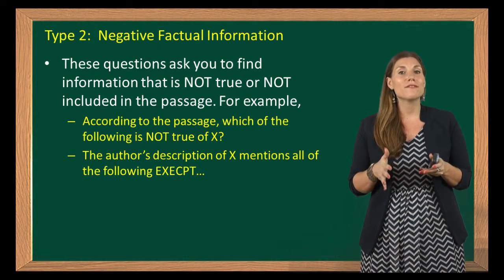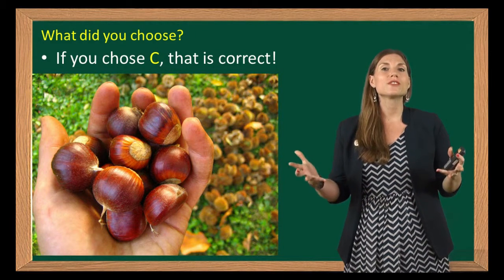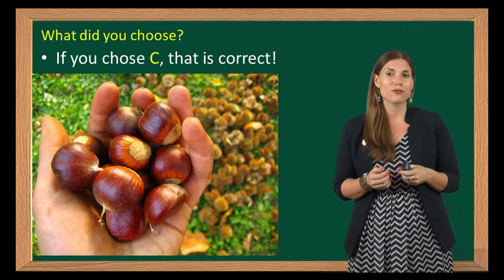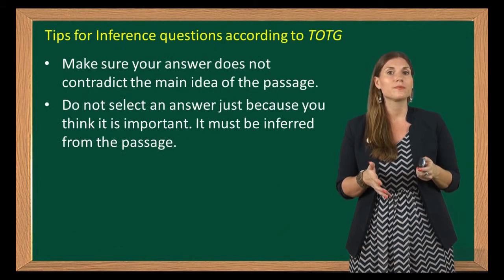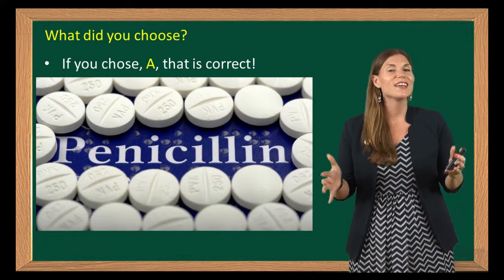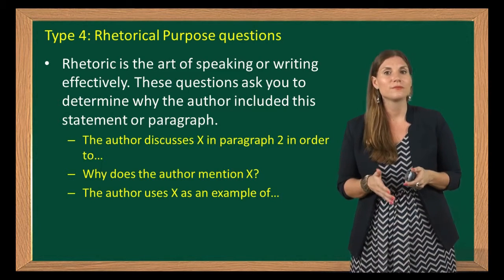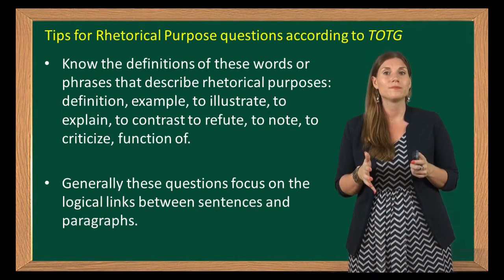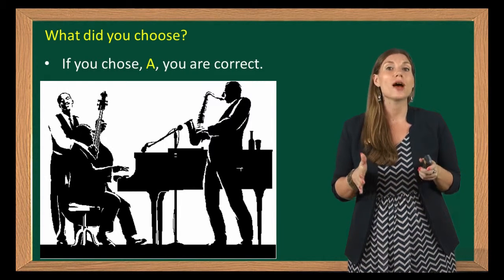TOEFL iBT Preparation Reading 2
• Reading to find information
– Effectively scanning text for key facts and important information
– Increasing reading fluency and rate
• Basic comprehension
– Understanding the general topic or main idea, major points, important facts and details, vocabulary in context, and pronoun references
– Making inferences about what is implied in a passage
• Reading to learn
– Recognizing the organization and purpose of a passage
– Understanding relationships between ideas
– Organizing information into a category chart or a summary in order to recall major points and important ideas
– Inferring how ideas throughout the passage connect

• Basic Information and Inferencing questions (12-14) worth 1 point each.
– 1 Factual information (3-6 per set)
– 2 Negative factual information (0-2 per set)
– 3 Inference (1-3 per set)
– 4 Rhetorical purpose (1-2 per set)
– 5 Vocabulary (3-5 per set)
– 6 Reference (0-2 per set)
– 7 Sentence simplification (0-1 per set)
– 8 Insert text (1 per set)
• These are explicitly stated in the passage- facts, details, definitions, or other information presented by the author. For example:
– “According to the paragraph X occurred because…”
– “According to the paragraph, why did X do Y?”
– “According to the paragraph, which of the following is true of X?”
• You may need to scan the passage again to find a specific detail that you missed after first reading the passage.
• Use elimination to cross out any information that you KNOW is not correct.
• Read the question carefully. Don’t just select an answer because it was mentioned. Look specifically for what was asked in the question
• These questions ask you to find information that is NOT true or NOT included in the passage. For example,
– According to the passage, which of the following is NOT true of X?
– The author’s description of X mentions all of the following EXECPT…
• You might not receive a sentence simplification question, but if you do you will need to choose a statement that has the same meaning as the one presented in the passage.
– Which of the following best expresses the essential information in the highlighted sentence?